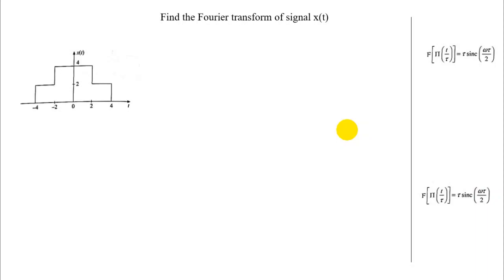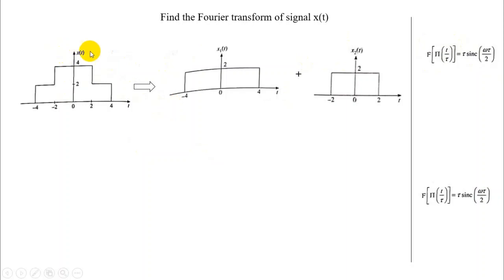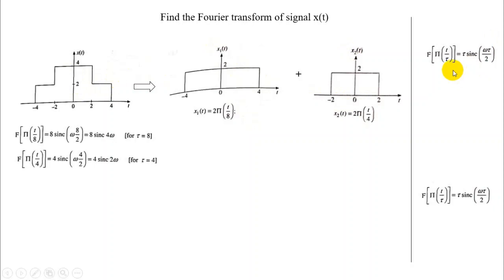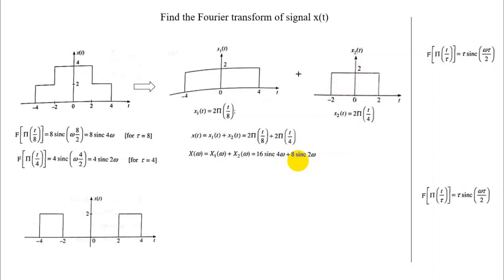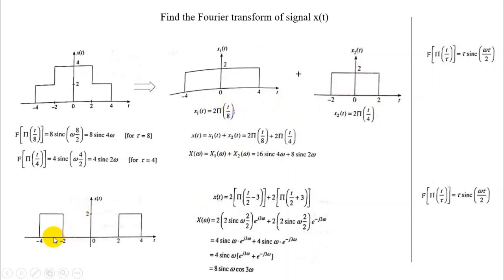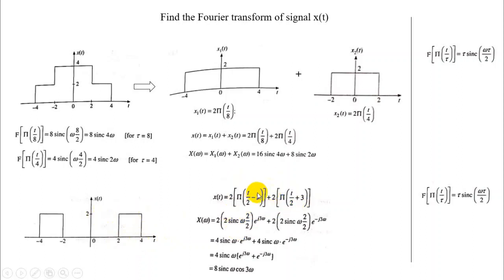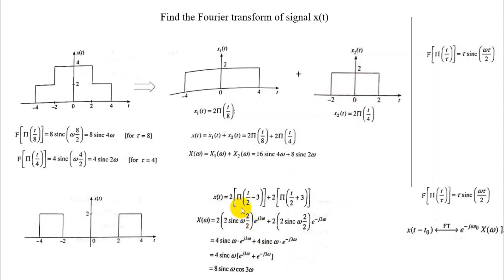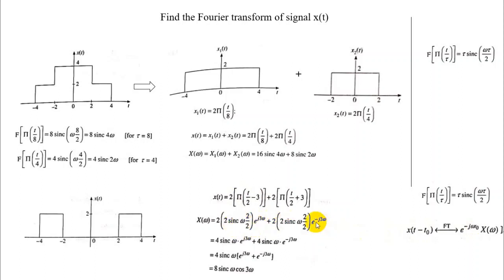part 9 fourier transform of rectangular signal